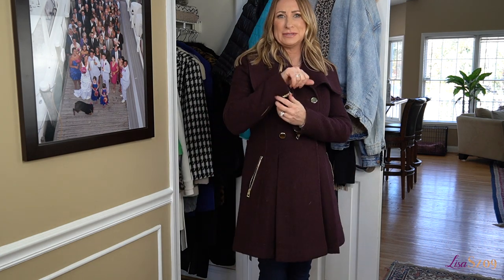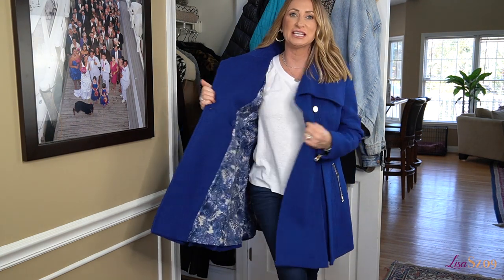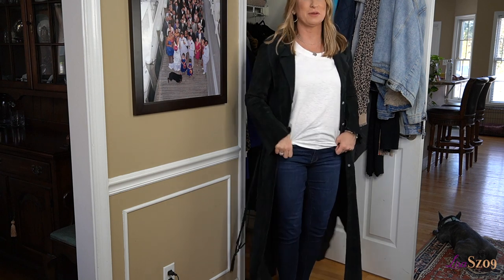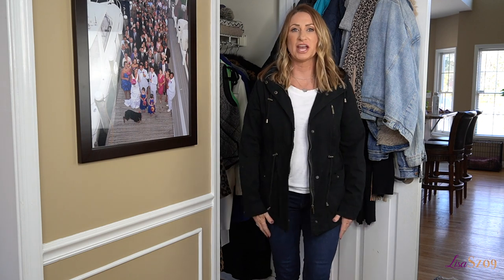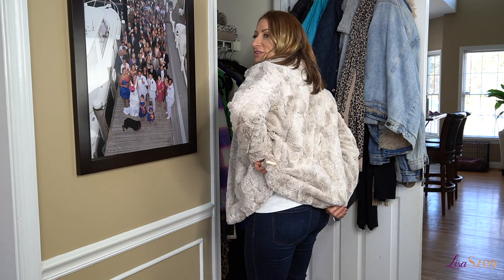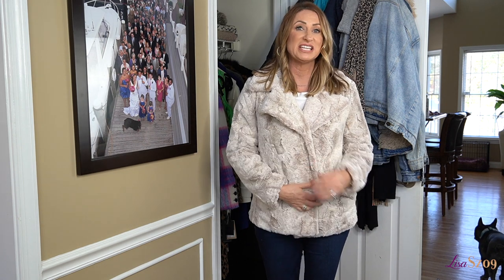Decluttering my Coat Closet Cleanout Time Over 40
I am going through my coat closet trying everything on and decluttering it.

Get a $10 credit when you join with code: LISASZ09.

I am a 45 year old fashion and beauty lover.  I love helping women find their own style confidence!
I love trying new styles and finding ways to make them work for my body type and age!

Trish Mcevoy Topaz Shadow All over lids and White peach on brow bone and inner corner and Caffe Latte on lower lid

Rent The Runway Unlimited- How I like to try new pieces

--Music for intro and outro are Alex Parker Love Games find it here on Spotify--